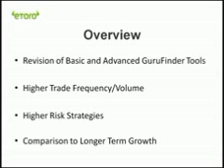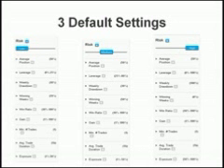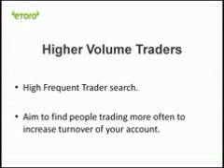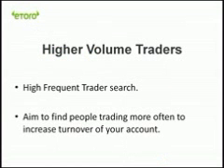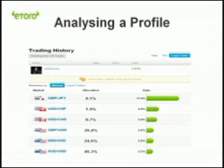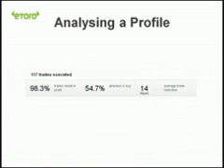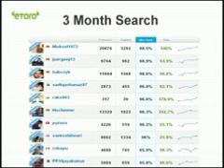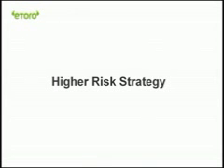Forex Systems Revealed Trading Forex For Profit Video Dailymotion